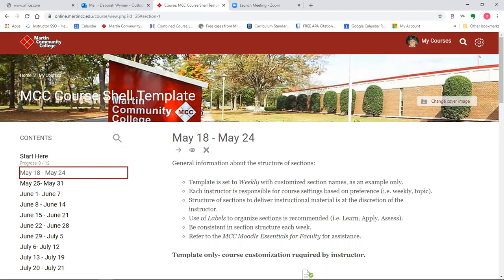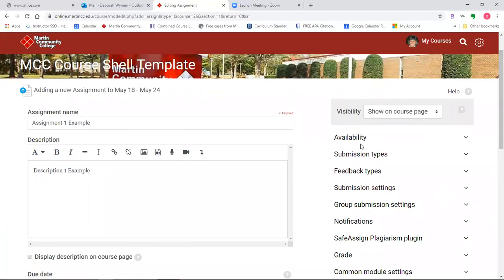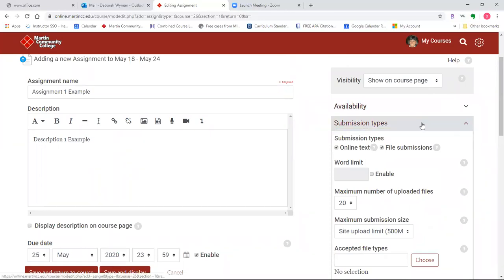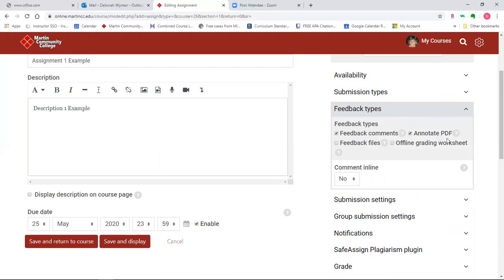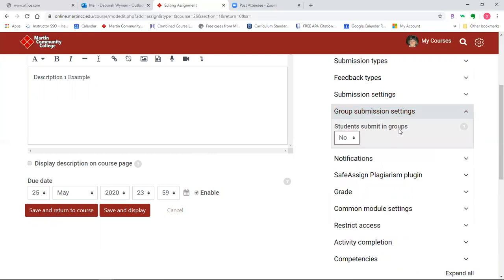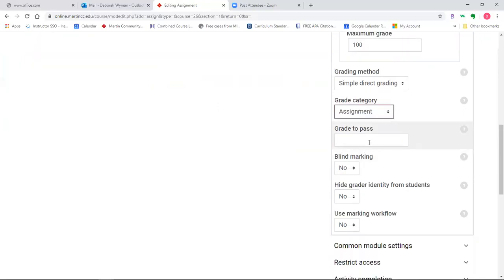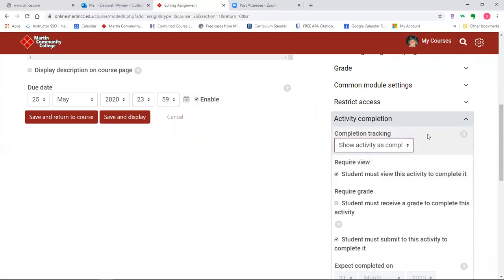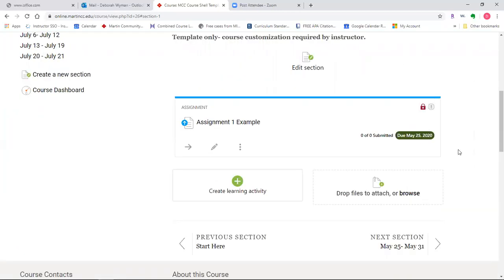Moodle Demo for Assignments by Deb Wyman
Moodle Demo for Assignments